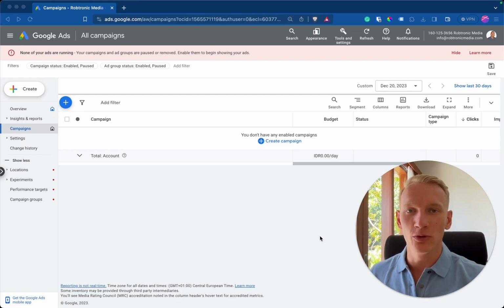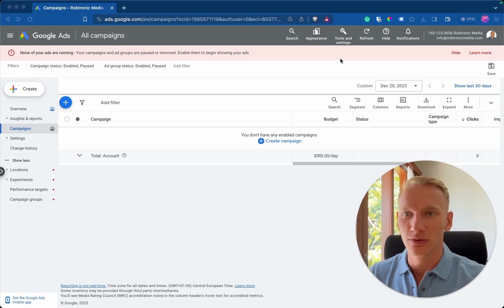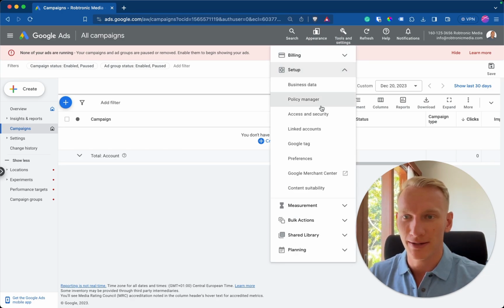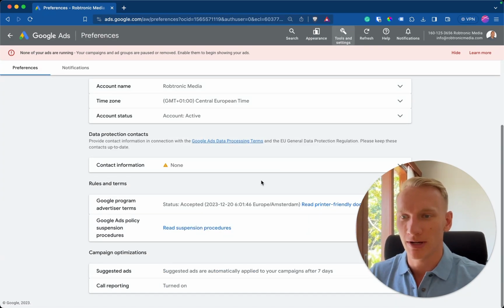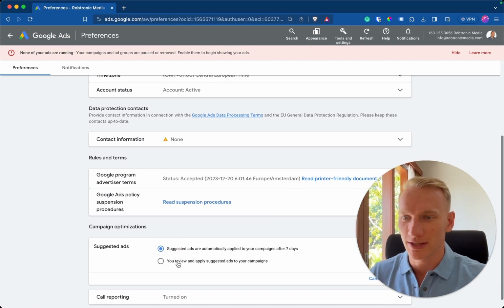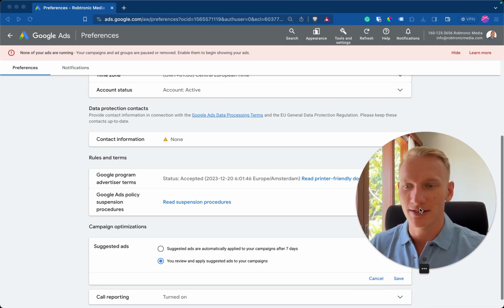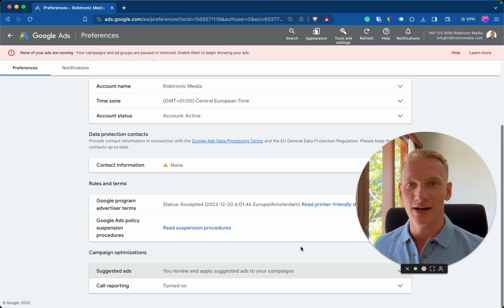Stop Wasting Money: Adjust This Google Ads Setting Now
In this informative video, I will show you how to turn off this specific setting that drains your funds without delivering significant results, you can maximize your ad campaign's potential and save money.